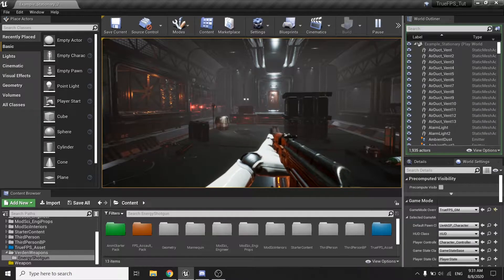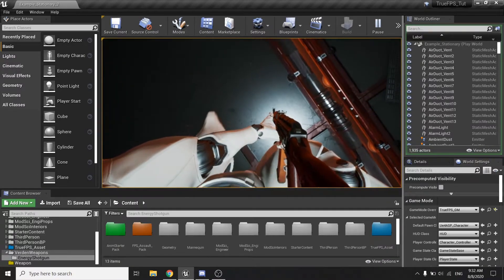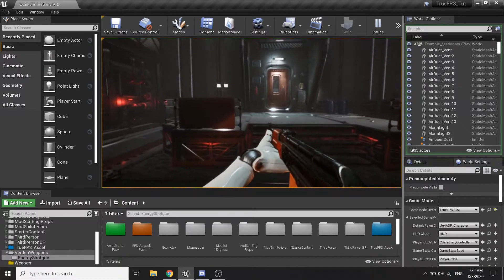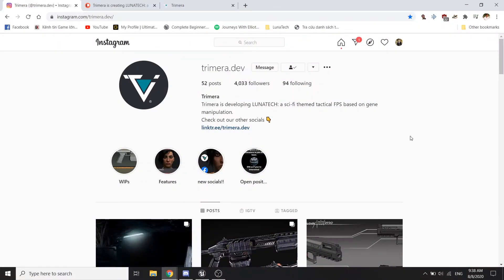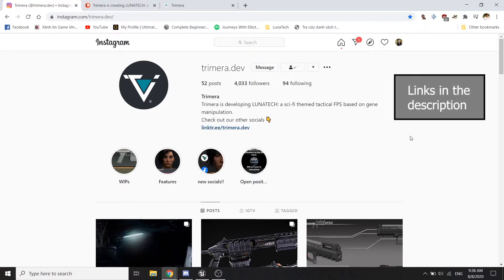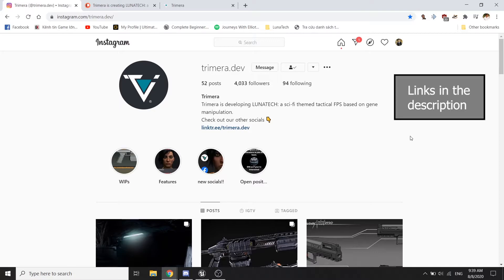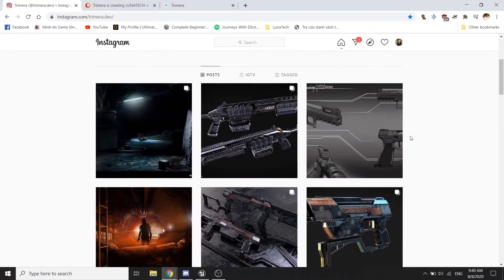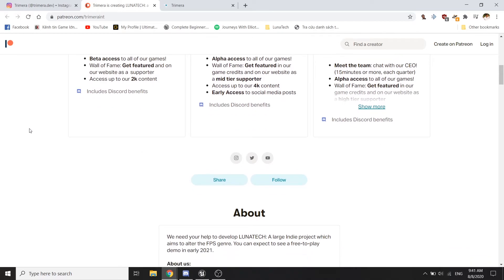Final wrap up- Part 13 - UE4 True FPS Tutorial Series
This is a tutorial series where i will show you guys how to setup a true FPS character with the following features:
- Camera system.
- Locomotion setup.
- Turn in place mechanic.
- Hand IK system.
- Weapon ADS (Aim down sights) system.
- Weapon sway mechanic.

Intro: (0:00)
Trimera studio information: (0:49)